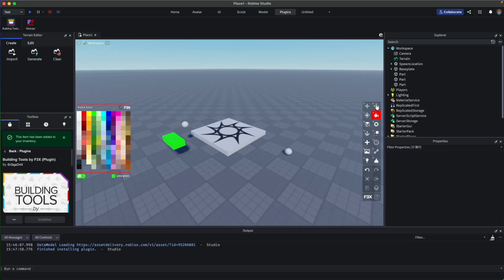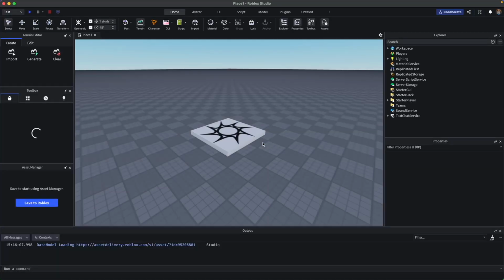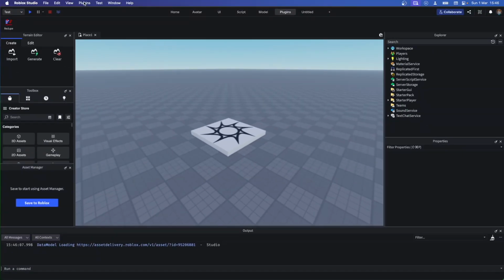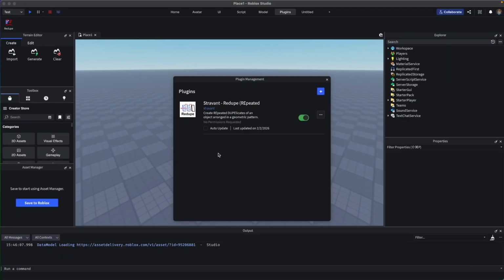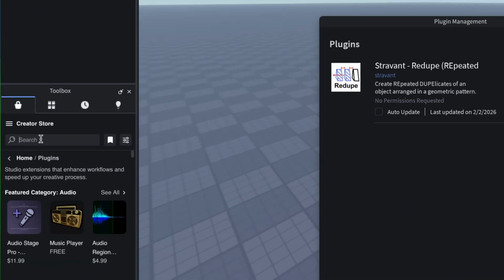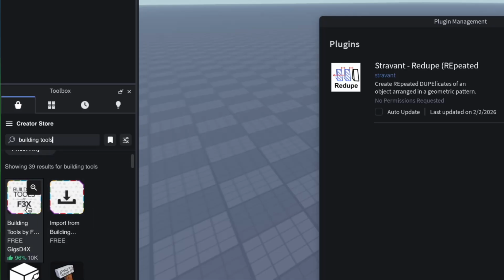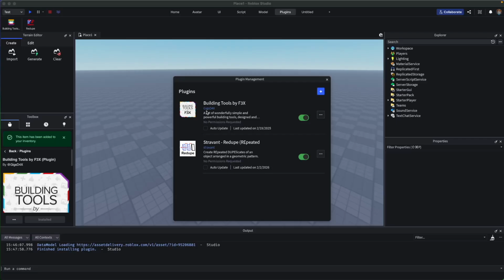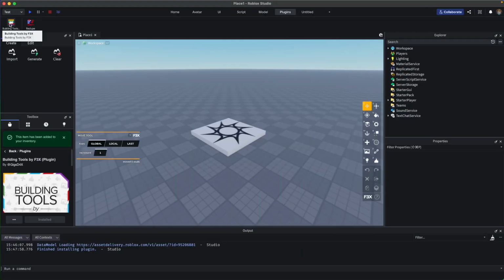How to Install Roblox Studio Plugins Quickly | Easy Beginner Tutorial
Learn how to add plugins fast in Roblox Studio with this quick beginner-friendly tutorial! Plugins help you build games faster, improve workflow, and unlock powerful development tools.

In this video, you’ll learn:
- How to install Roblox Studio plugins
- Where to find plugins
- How to activate plugins instantly

Perfect for new Roblox developers and game creators!

 Recommended for:
 • Beginner Roblox developers
 • Game builders
 • Roblox Studio learners

Chapters
0:00 Intro
0:11 Install Plugin
0:55 Activate Plugin
1:02 Outro